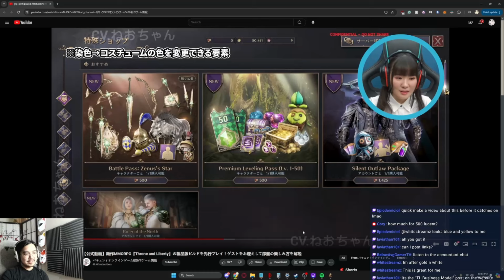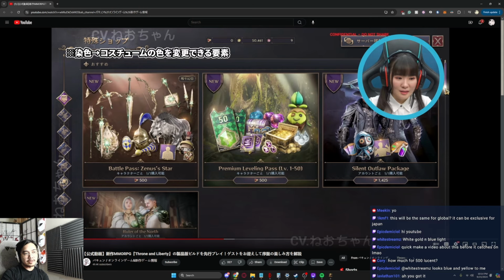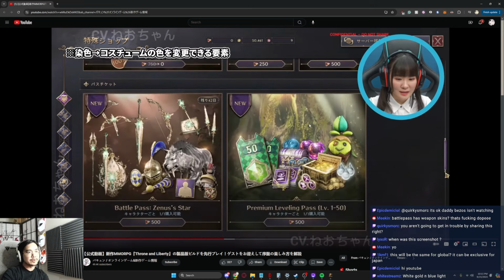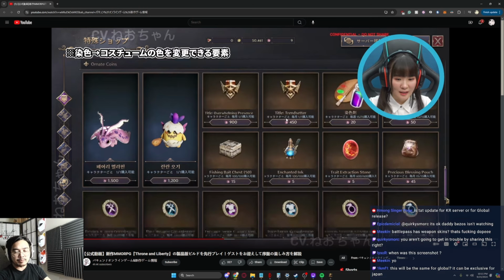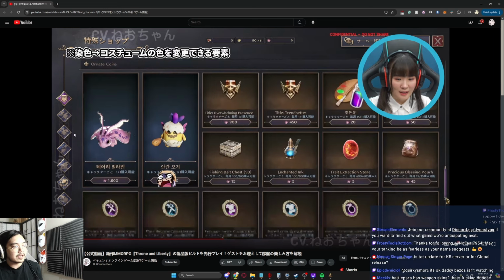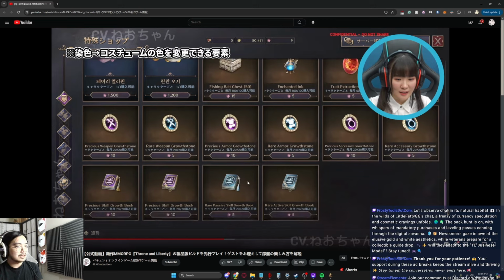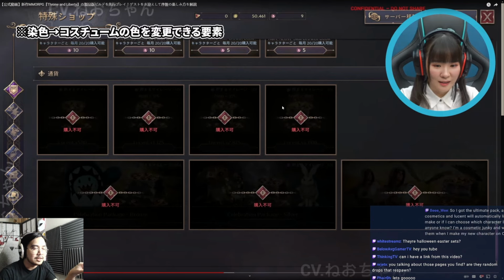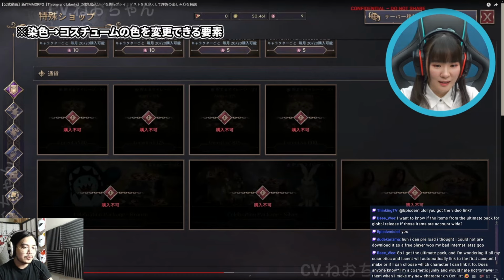Throne and Liberty Rewards Exploration With Upgrade Materials?!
DAILY!